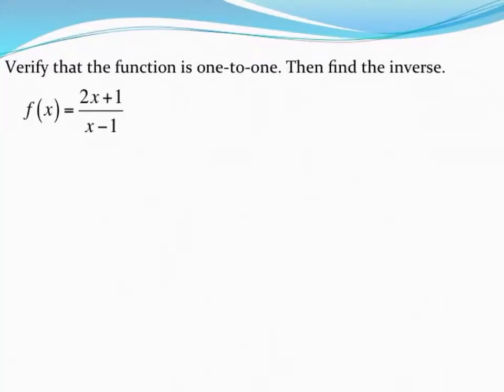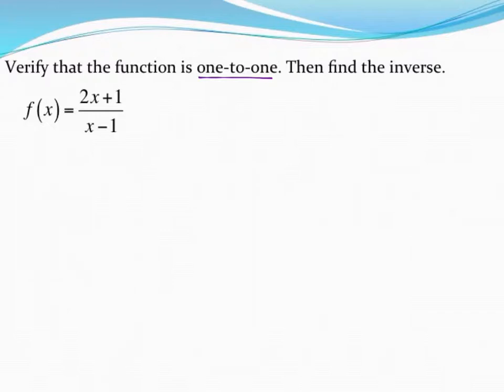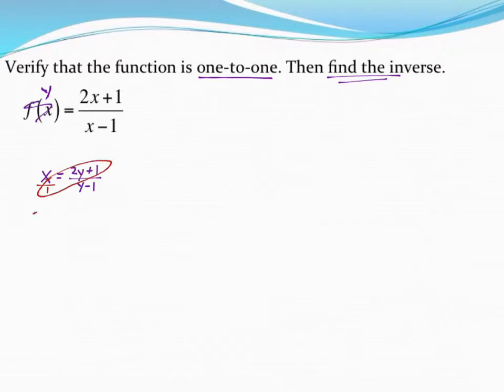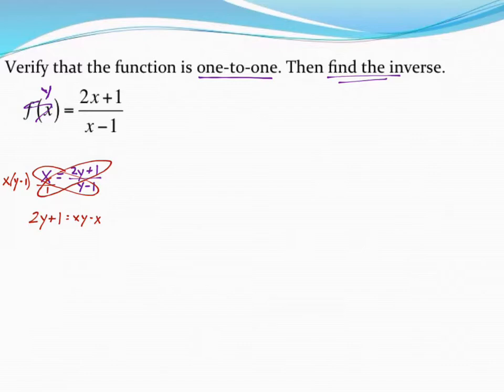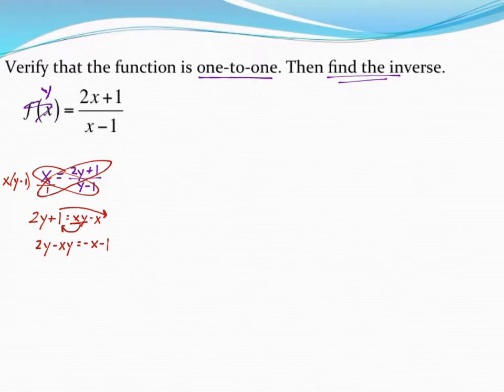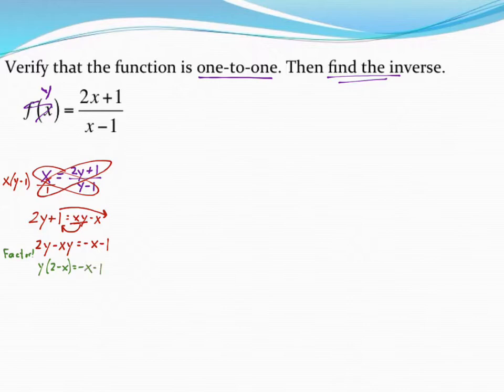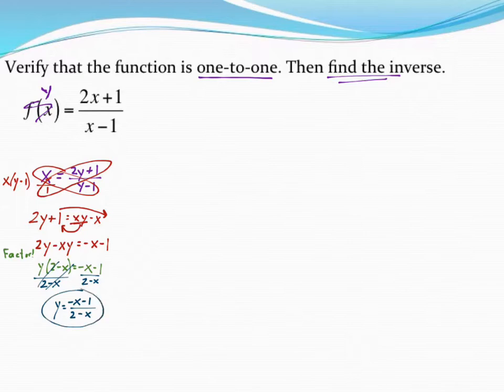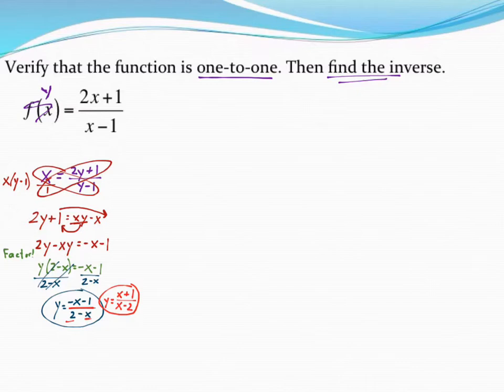Finding an inverse function (hardest)